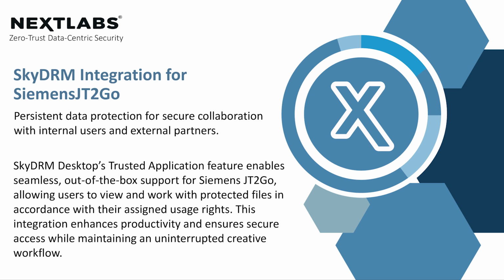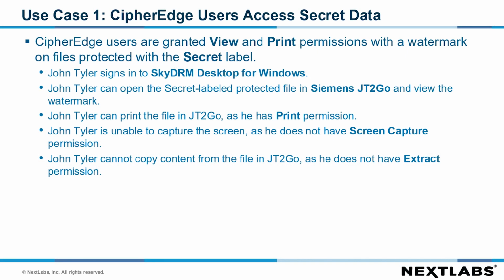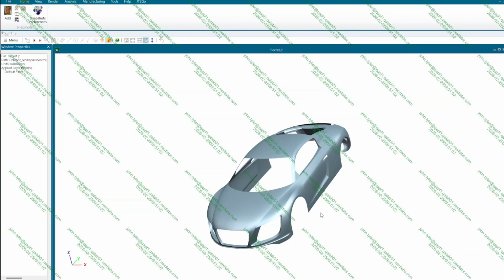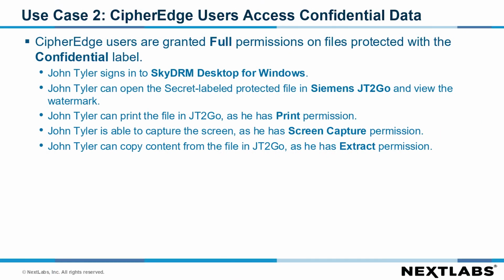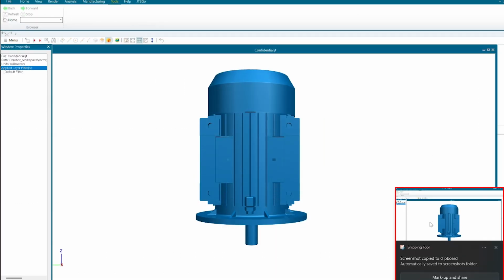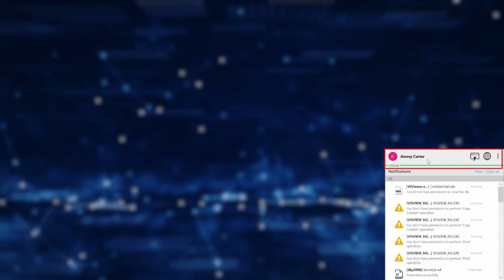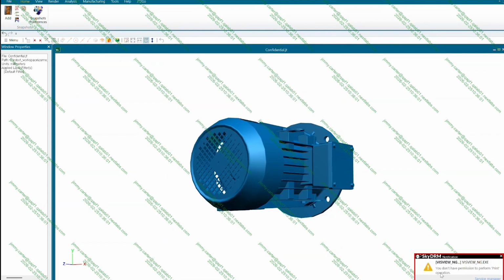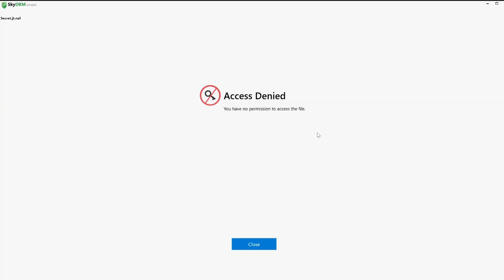SkyDRM Integration for Siemens JT2Go | NextLabs Digital Rights Management (DRM)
In this video, we demonstrate how SkyDRM integrates seamlessly with Siemens JT2GO to enforce access controls for protected content.

See how Confidential and Secret classifications are enforced for different users, with permissions controlling viewing, screen capture, printing, copying, watermarking, and export. The demo highlights real-world use cases where authorized users can work securely, while unauthorized actions and access to highly sensitive data are automatically blocked.

0:00 Introduction
0:40 Demo Setup
1:15 Use Case 1: CipherEdge Users Access Secret Data
3:21 Use Case 2: CipherEdge Users Access Confidential Data
5:13 Use Case 3: TechNova Users Access Confidential Data
7:03 Use Case 4: TechNova Users Access Secret Data
7:55 Conclusion

Why NextLabs?